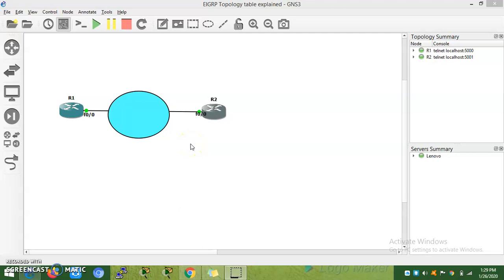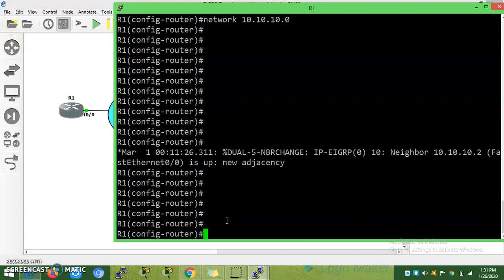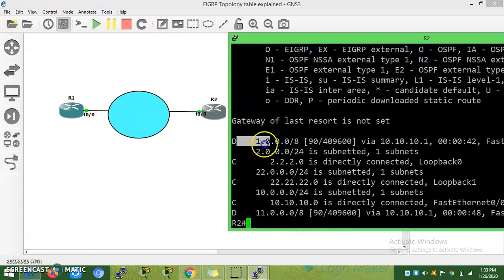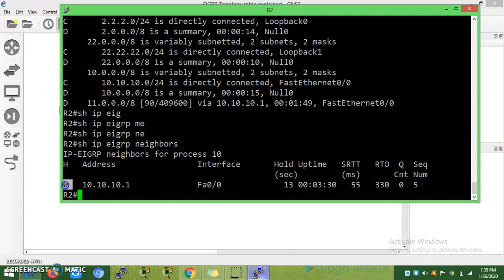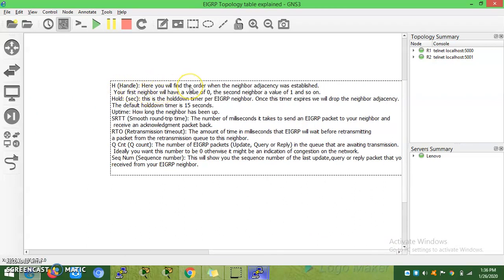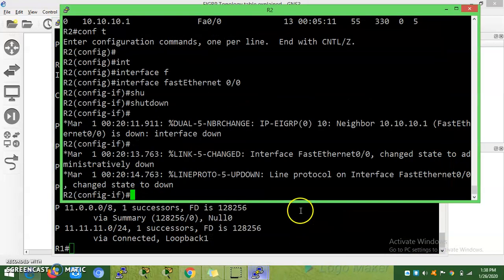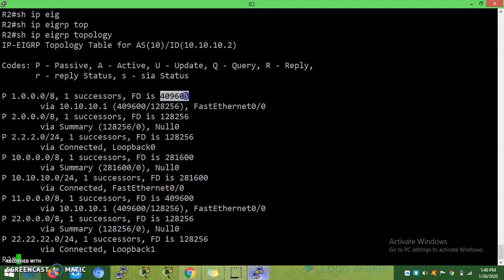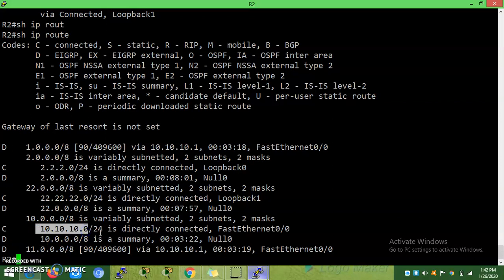EIGRP Neighbor and Topology Table explained || Cisco || GNS3 Labs || Dinesh Kumar M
This video will help to understand the EIGRP Neighbor table and Topology Table

The fields in the neighbor table are as under:

H: Handle: Order in which neighbor adjacency is formed. The first router will have ‘0’ the following one will have ‘1’ and so on.

Address: IP address of the neighbor

Interface: Interface of the neighbor connected

Hold Time: Timer how long to hold a neighbor if hello is not received. By default, it is 15 seconds.

Uptime: Since when the neighbor is up

SRTT: Smooth Round Trip Time: Time is taken for a packet to reach the neighbor and get an acknowledgment back. This time is in milliseconds.

RTO: Retransmission Timeout: Time taken to wait before router retransmits a packet to the neighbor

Q Cnt: Queue Count: Number of packets that are waiting to be transmitted (Update, Reply, Query). Any number greater than 0, signifies some congestion in the network.

Seq Number: Sequence Number: It is the sequence number of the last packet received from the neighbor.

Topology Table: This table contain a lot of information i.e. All the paths to destination learnt by the EIGRP neighbors. The command “show ip eigrp topology” shows the topology table.
P: Passive: means the router is not looking for the route actively, thus it means it is in good situation. The status of ‘Active’ means some instability in network.

FD: Feasible Distance: metric to a destination

2172416 / 28160: In the output 2172416 is the feasible distance and 28160 is the advertised distance.

Advertised distance is the distance from your neighbor to destination.
Feasible distance is the total distance from you till the destination.